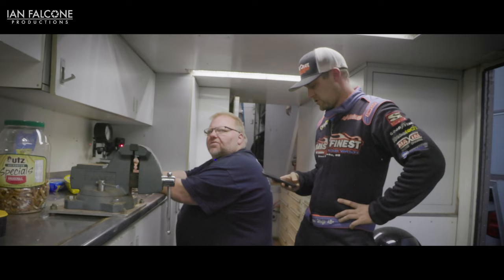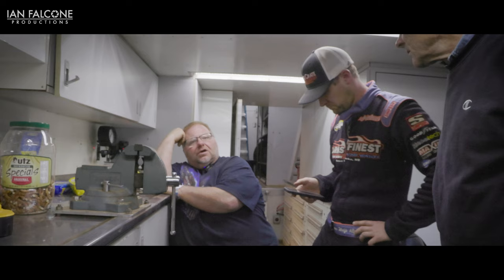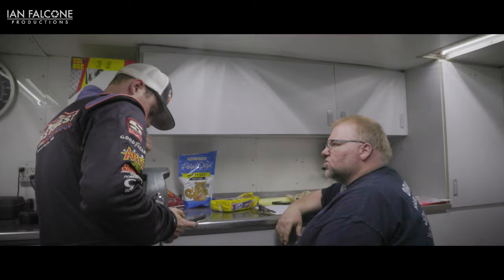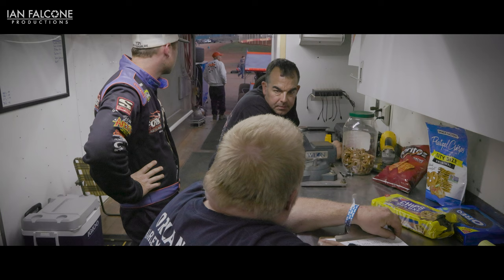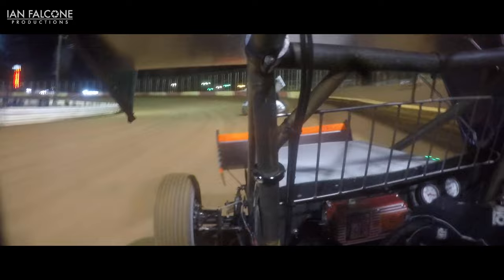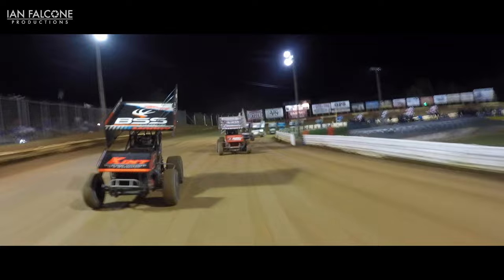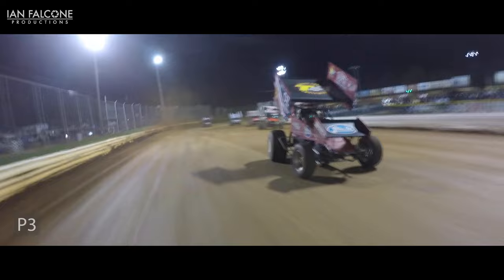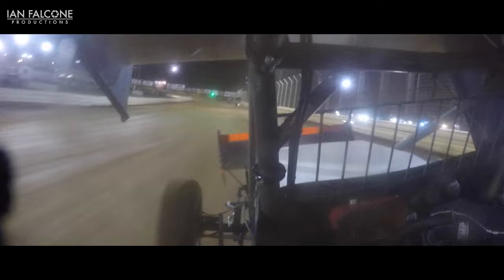Fully Embedded with 5w Lucas Wolfe - 10.15.22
Come along and experience race night with the 5w Lucas Wolfe race team.  Lucas, Rusty, and Chris offer full access to my cameras at Lincoln Speedway in Abbottstown PA for the final night of 410 Sprint Car racing.

- COMMENT your thoughts on the vid
- SHARE this vid to your friends